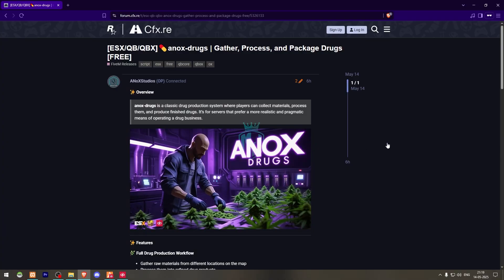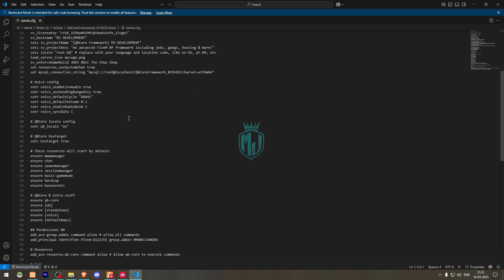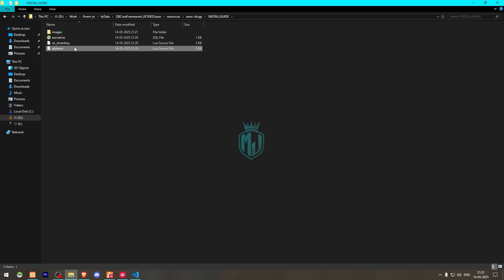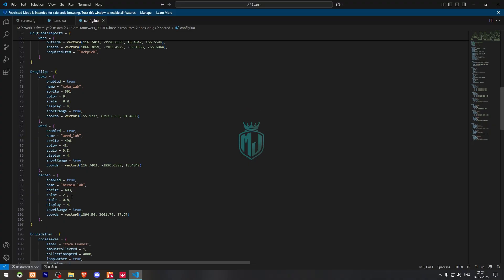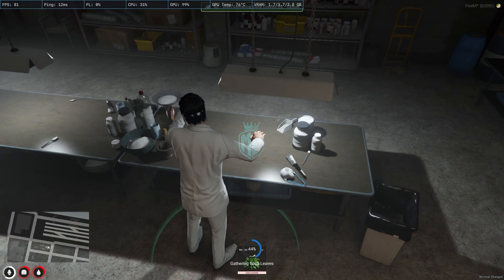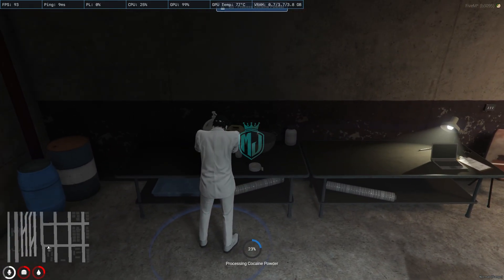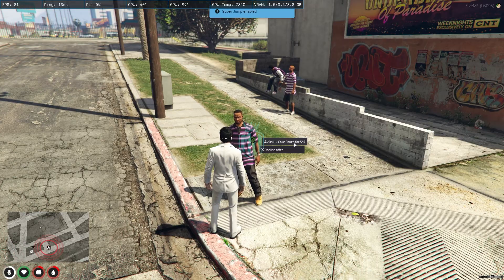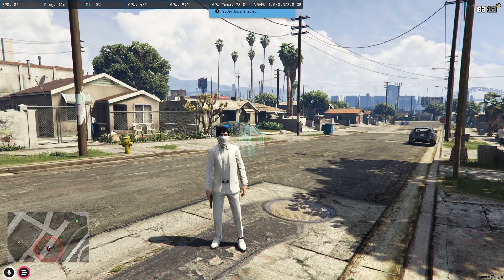[FREE] 💊 Ultimate Drug System | Harvest, Process & Package | [ESX/QB/QBX]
💻 My Setup
🖥️ **PC Build:**

📱 **Phones:**
• [Realme 7]
• [iPhone 13]